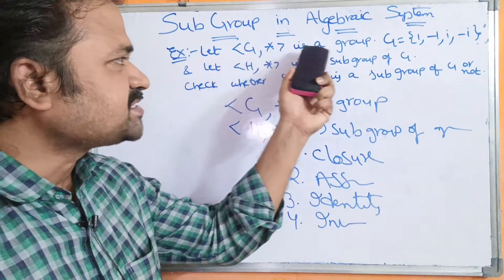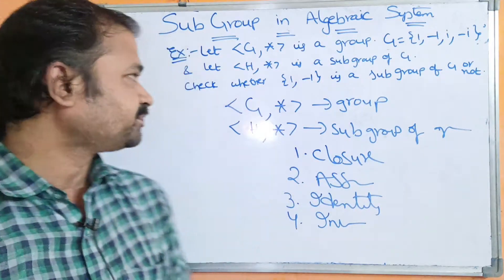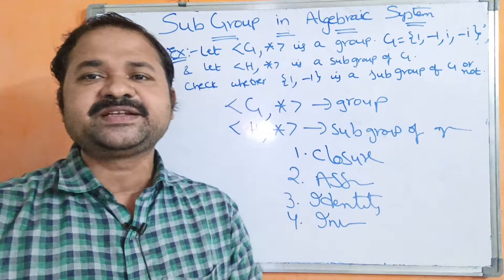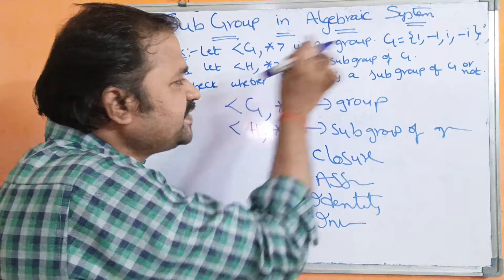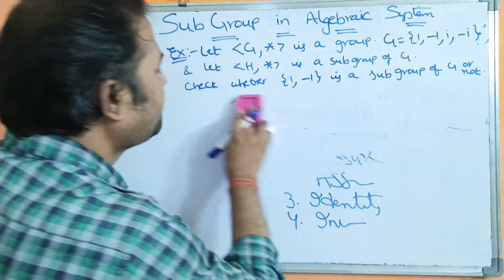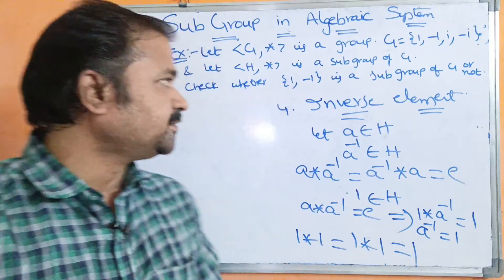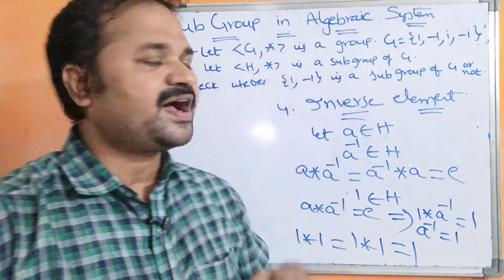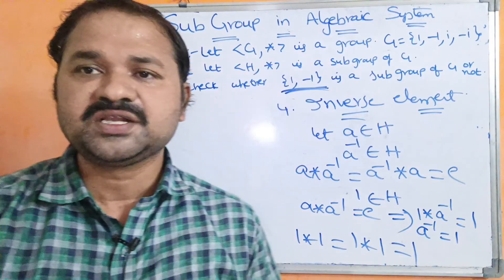Sub Group in Algebraic System |Group G={1,-1,i,-i } check sub group{1,-1} is present in Group or not